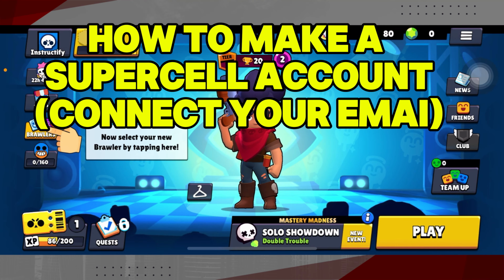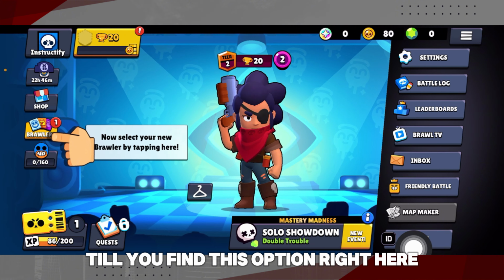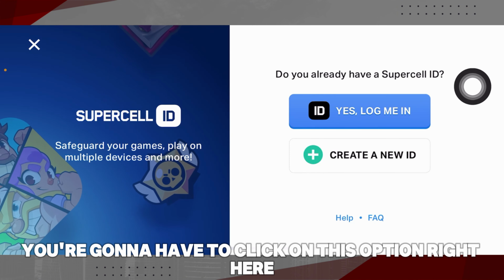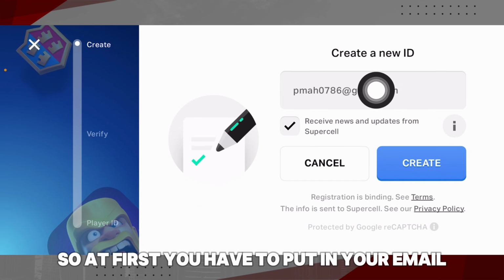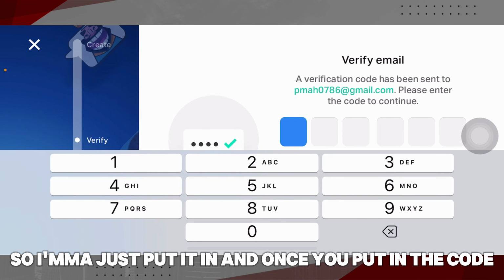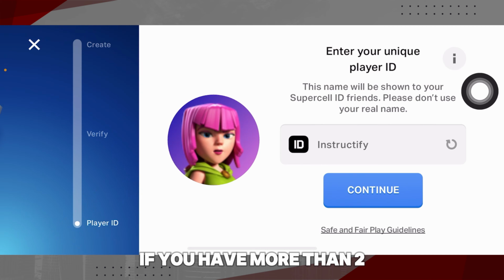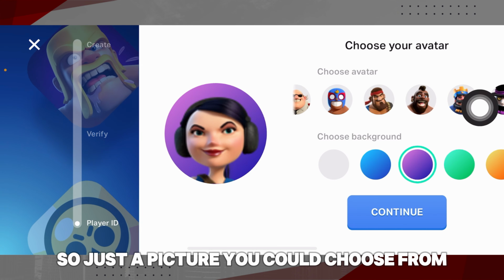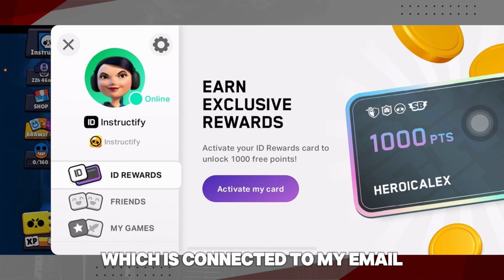How to Make a Supercell Account in Brawl Stars (2025) | Connect Your Email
Want to secure your Brawl Stars progress and play on multiple devices? Learn how to make a Supercell account in Brawl Stars and connect your email in this step-by-step guide. Easily save your game data and access it anytime, anywhere!